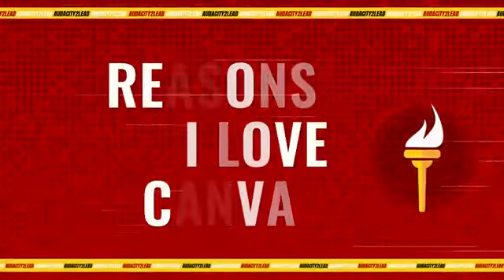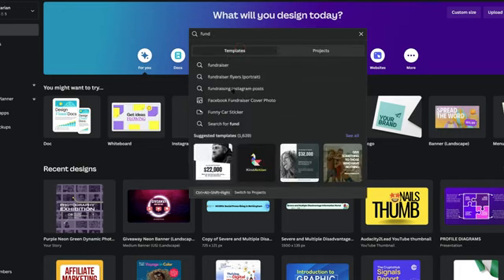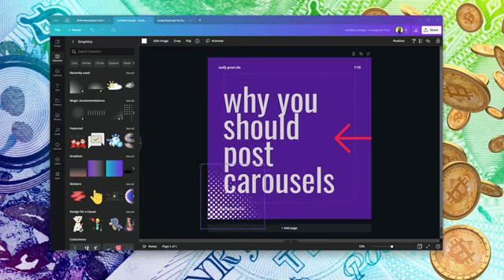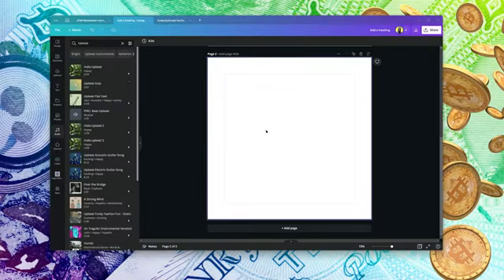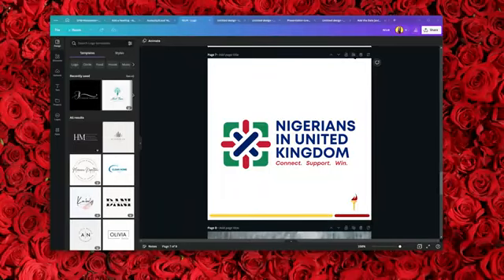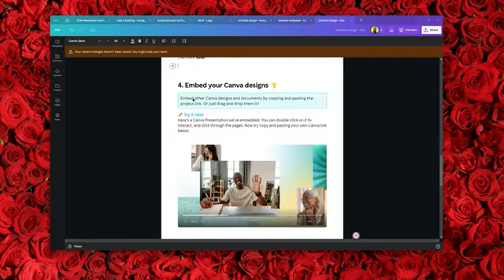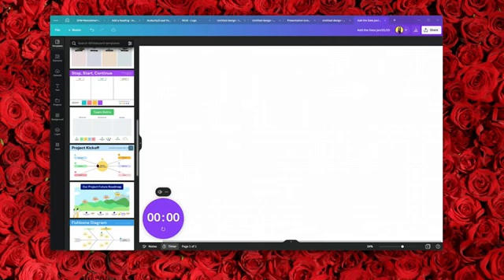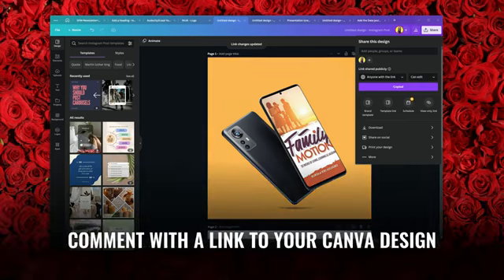How to make creative designs using Canva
Hey everyone!  In this video, I'm diving deep into the world of Canva, showing you how to unlock your creative potential and make eye-catching designs that will leave everyone impressed. We'll cover everything from choosing the perfect template to adding those little details that make your designs truly stand out. Whether you're designing social media graphics, presentations, or even your own website, this video will equip you with the knowledge and inspiration to take your designs to the next level.

So, grab your laptop or tablet, get comfy, and let's get creative!